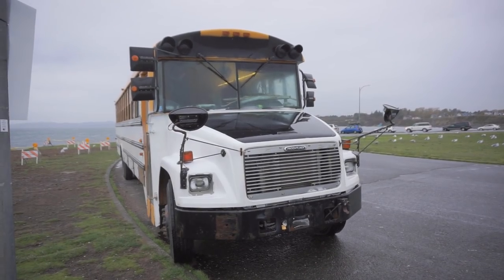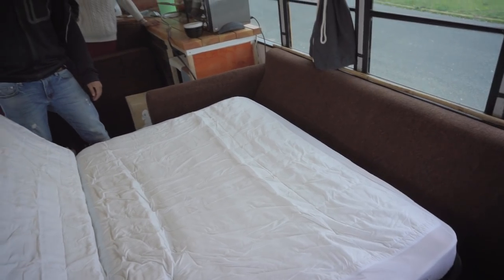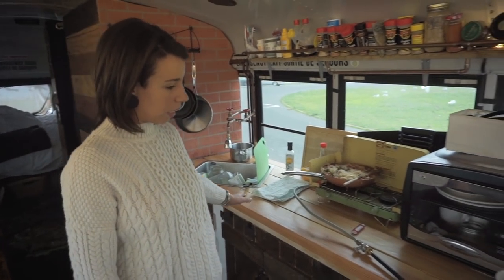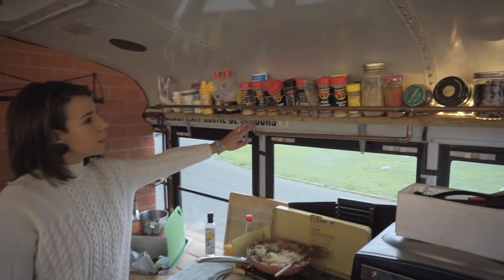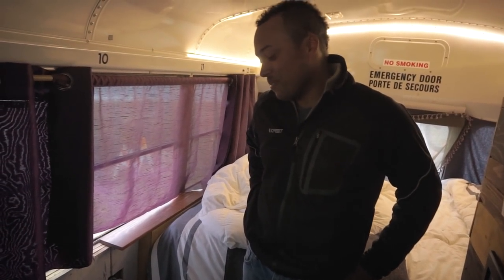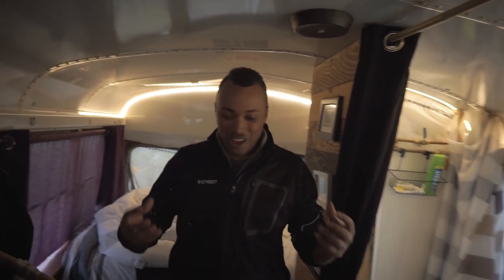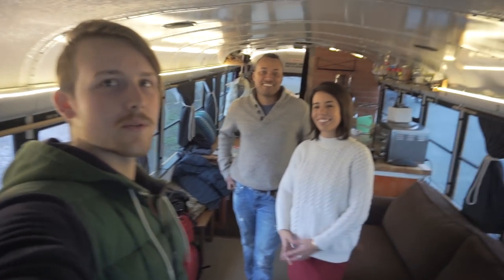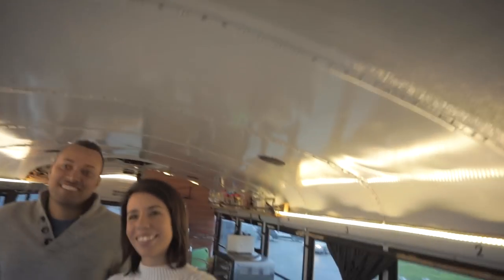Couple converts a school bus into a beautiful Tiny House on wheels to travel North America.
Quentin and Xana traveled to Canada to buy a school bus and convert it into an apartment on wheels. they did so using mostly free reclaimed materials. The finished product is amazing. The skoolie conversion has a full bathroom with a shower and composting toilet. a bedroom, a kitchen, a heater, and a living room. this DIY tiny home doesn't get much better! Quentin and Xana are now traveling into the USA meeting up with friends to travel from the west coast to the east coast.

Follow their journey here!

Bitcoin
3Ao1PoA7i1mY4R2eQp8HYSJv77jZ1HkMN7

If you read all this give us 1 thumbs up emoji, 1 tree emoji and 1 Video camera emoji in the comment section.